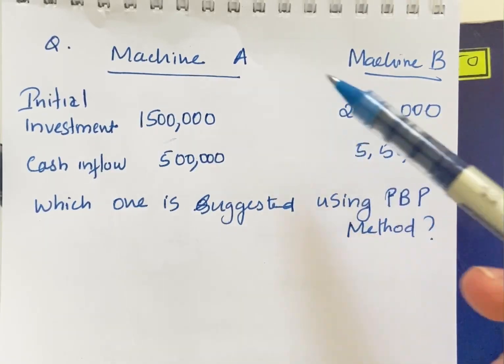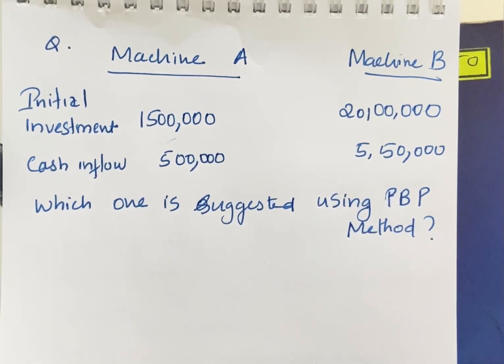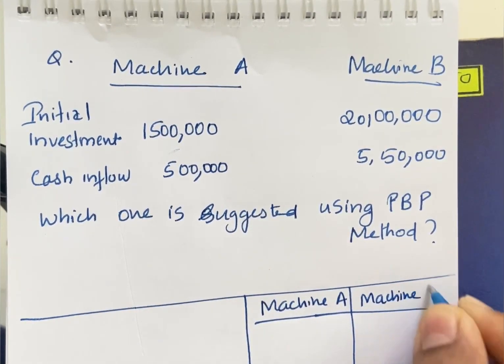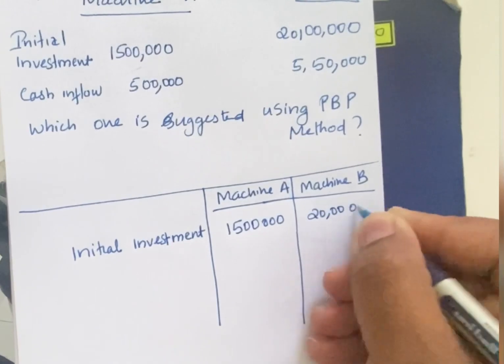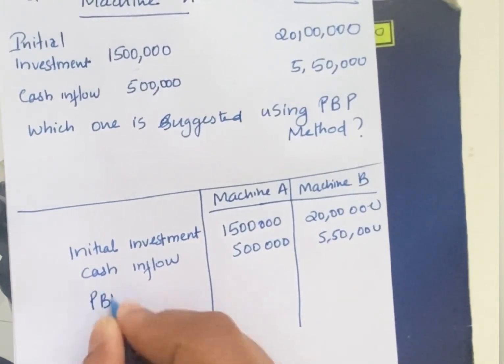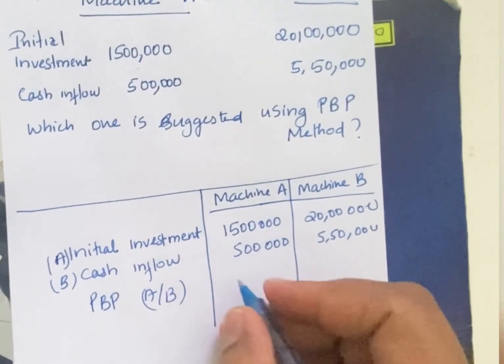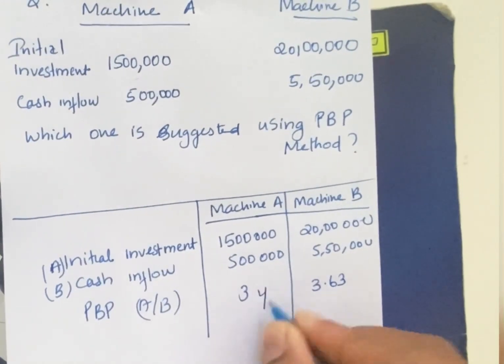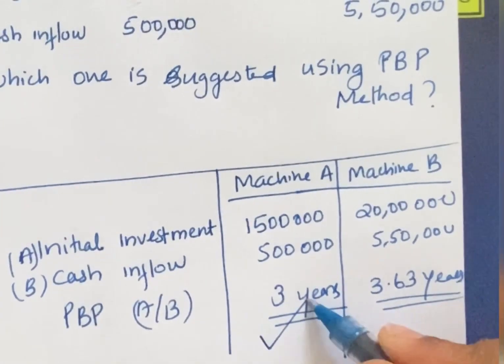Computation￼ of payback period|| bCom|| Investment decision￼|| Financial management￼